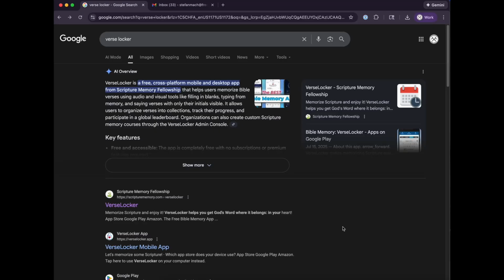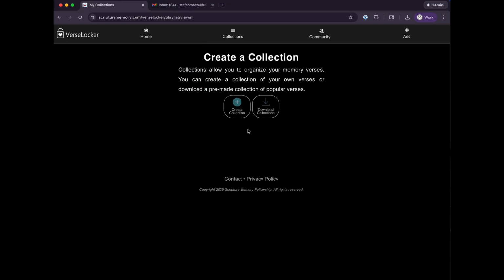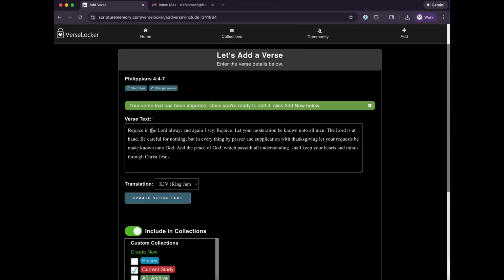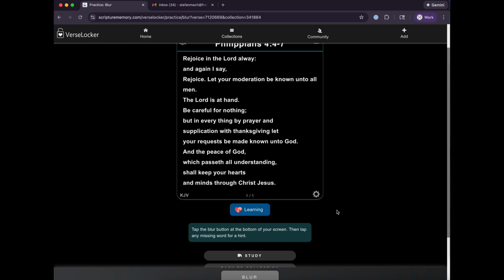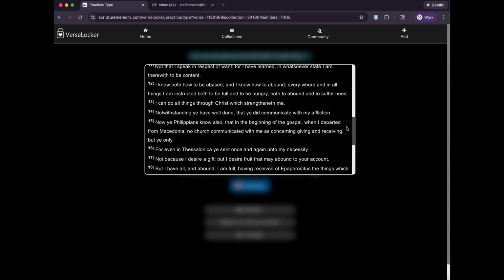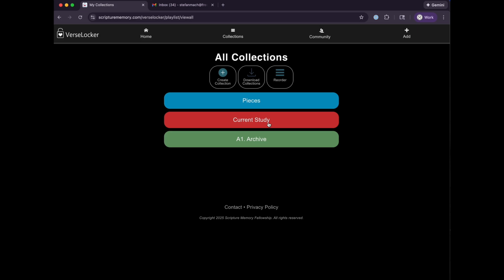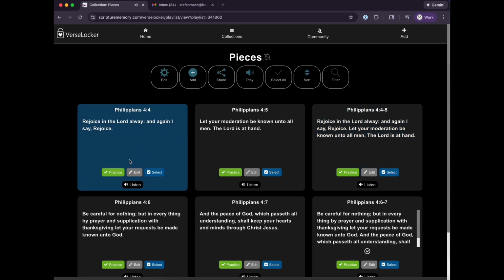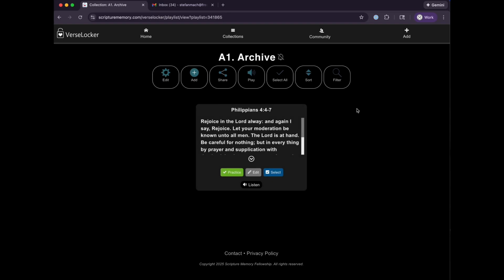Learning Verse Locker Desktop